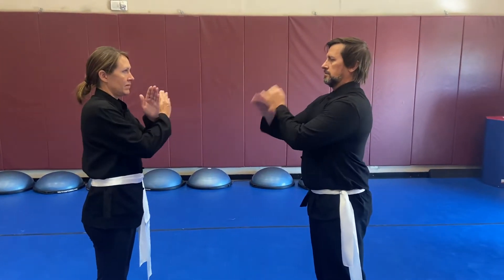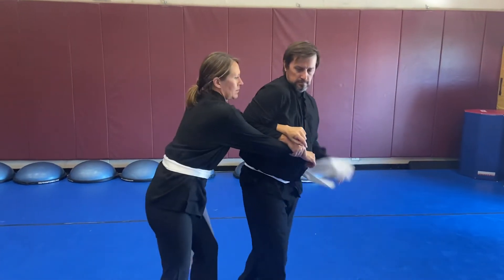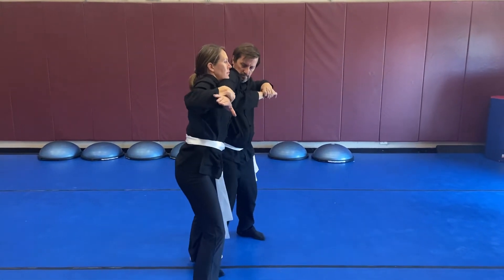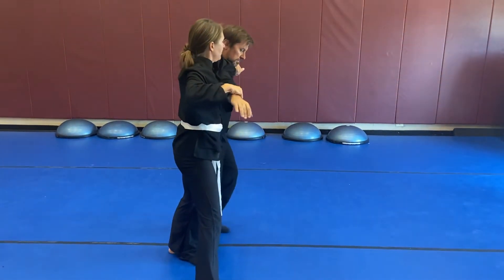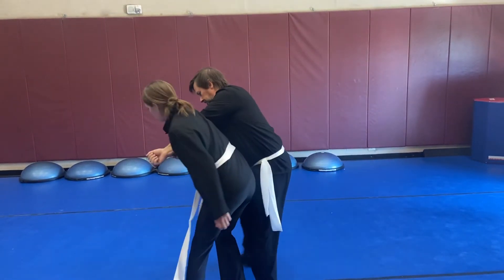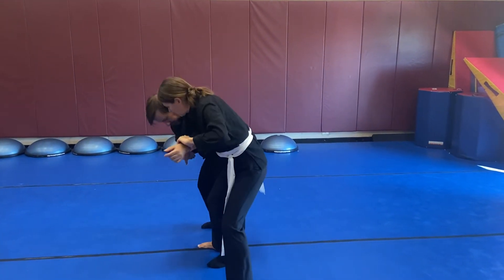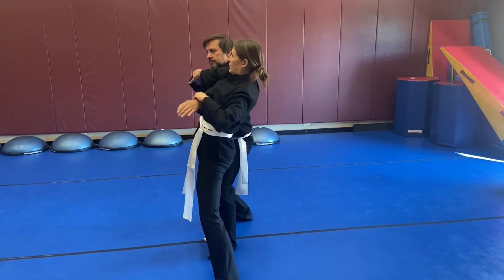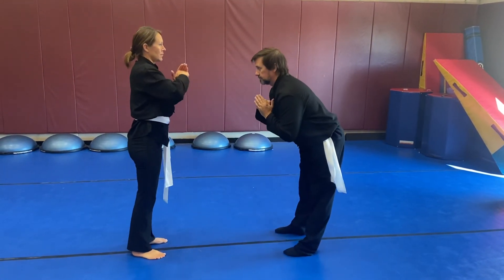Kung Fu - Neck Strike & Arm Grab to Takedown Set Up (Even Steven) Drill